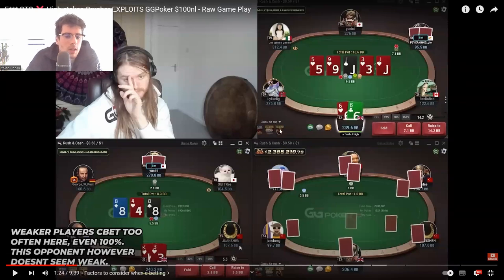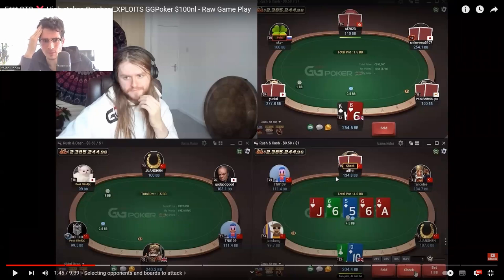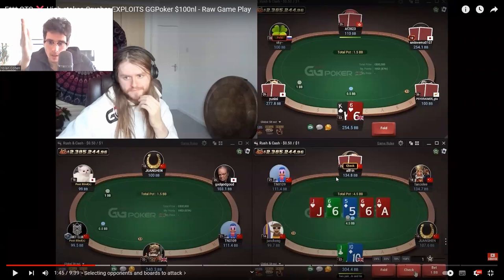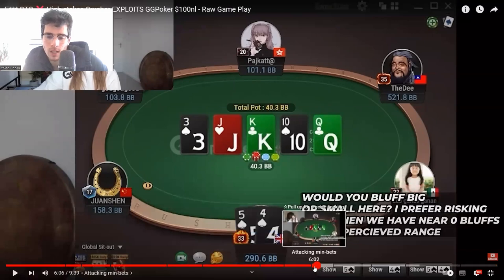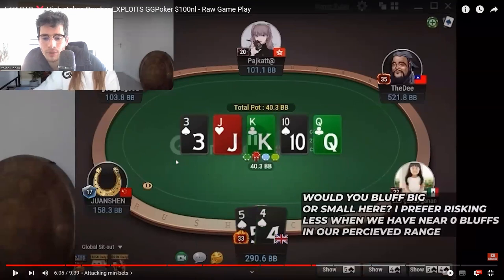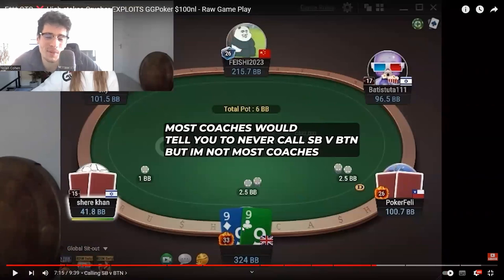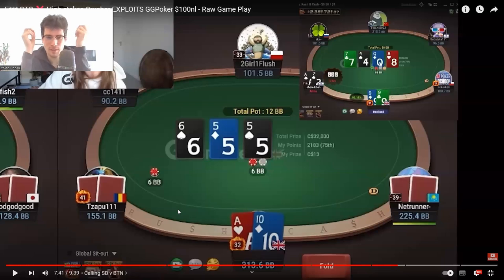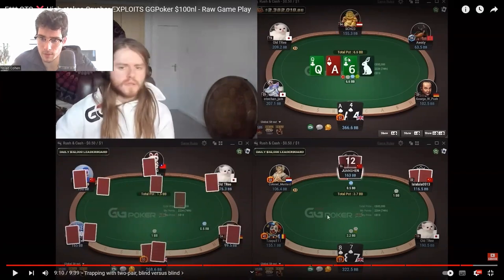Is CHARLIE CARREL really CRUSHING at NL100 ? DEEP REVIEW !